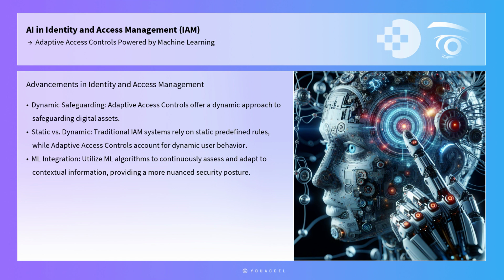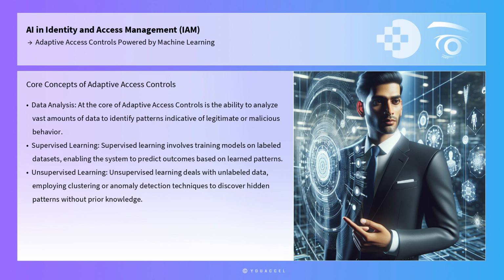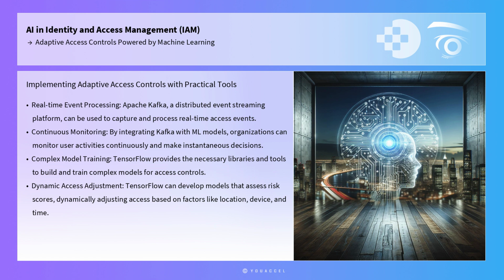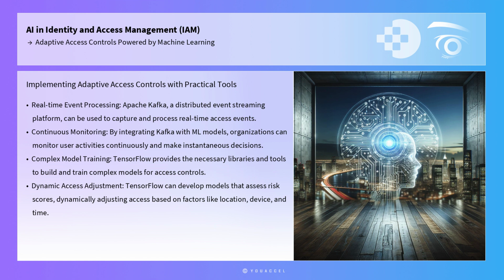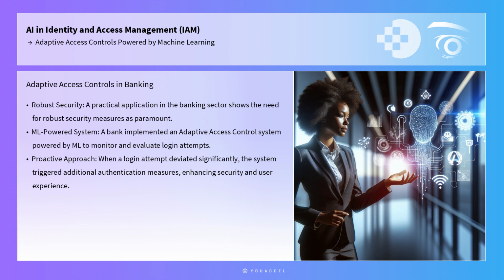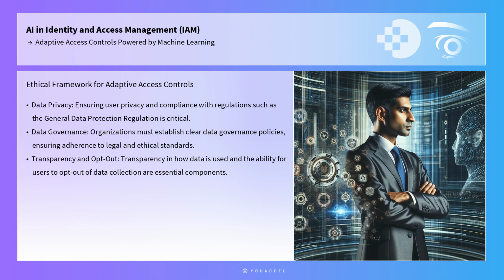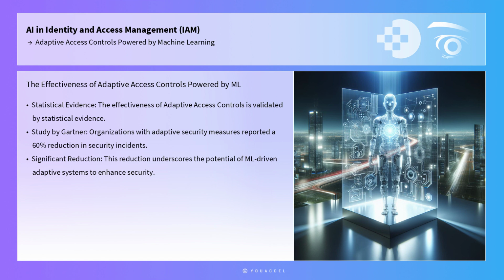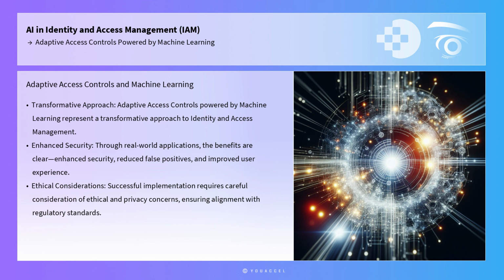Adaptive Access Controls Powered by Machine Learning | Exclusive Lesson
Adaptive Access Controls powered by Machine Learning (ML) represent a significant advancement in Identity and Access Management (IAM), offering a dynamic approach to safeguarding digital assets. In traditional IAM systems, access controls are often static, relying on predefined rules that may not account for the dynamic nature of user behavior or emerging threats. Adaptive Access Controls, on the other hand, utilize ML algorithms to continuously assess and adapt to contextual information, providing a more nuanced and responsive security posture.At the core of Adaptive Access Controls is the ability to analyze vast amounts of data to identify patterns indicative of legitimate or malicious behavior. This analysis is achieved through various ML techniques, such as supervised and unsupervised learning. Supervised learning involves training models on labeled datasets, enabling the system to predict outcomes based on learned patterns. For example, a supervised learning model can be trained to recognize the typical login patterns...

CompTIA Sec AI Certification

Course Summary:
Dive into the cutting-edge world of cybersecurity with our exhilarating course, designed to arm you with the essential theoretical knowledge to thrive in this ever-evolving field, supercharged by artificial intelligence. Discover the intricate fusion of AI technologies and cybersecurity strategies as you explore how AI can predict, identify, and neutralize sophisticated cyber threats. This course dives deep into AI algorithms, revealing their potential to revolutionize security protocols, automate threat detection, and refine incident response strategies. As you advance, you'll tackle intriguing ethical dilemmas and governance challenges posed by AI in cybersecurity, equipping you with a nuanced understanding of balancing innovation with responsibility. Uncover the complex layers of threat intelligence and risk management, spotlighting AI's pivotal role in these critical domains. By grasping theoretical models that illustrate AI's integration into security infrastructures, you'll be empowered to craft groundbreaking solutions and make informed strategic decisions. This course not only elevates your theoretical...

Course Learning Objectives:
- Learn how AI can predict and identify cyber threats.
- Explore machine learning applications in cybersecurity.
- Analyze AI algorithms for enhanced security protocols.
- Automate threat detection using AI technologies.
- Improve incident response strategies with AI insights.
- Conceptualize innovative AI-driven cybersecurity solutions.
- Examine ethical implications of AI in cybersecurity.
- Navigate governance issues related to AI security.
- Balance technological innovation with ethical responsibility.
- Understand the regulatory landscape of AI in cybersecurity.
- Explore AI's role in threat intelligence and risk management.
- Integrate AI into existing security infrastructures.
- Critically assess AI technologies' potential and limitations.
- Enhance professional credentials in AI cybersecurity.
- Engage with a community of cybersecurity professionals.